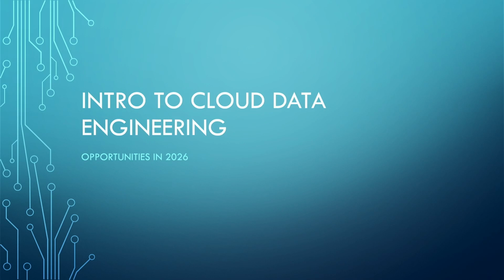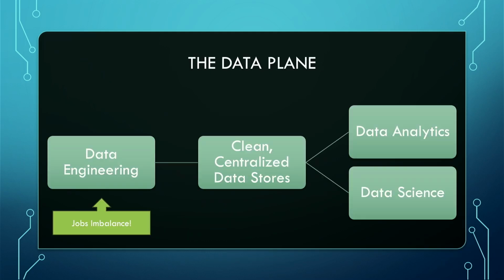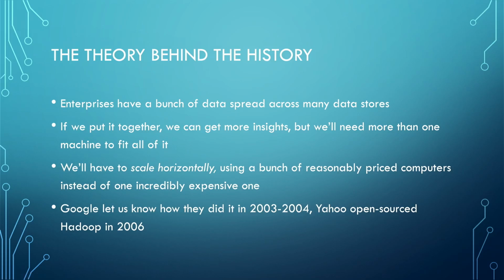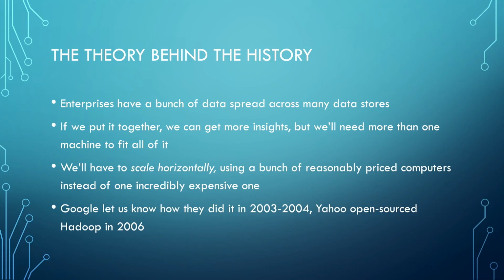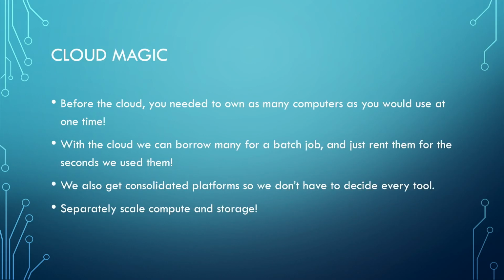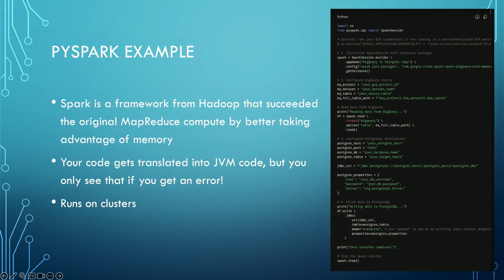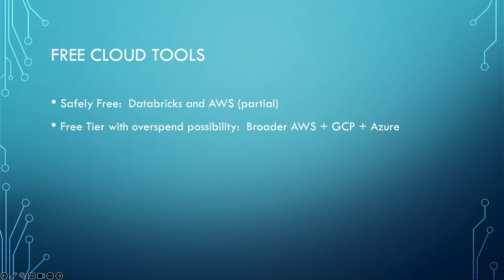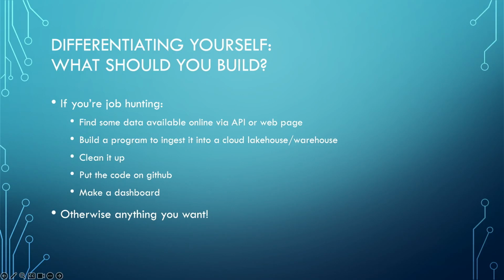Code & Coffee STL - June 2026 - Cloud Data Engineering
Opportunities in Cloud Data Engineering

Speaker: Scott Anderson

In this talk we'll cover what data engineering is, how it is evolving, and places people interested in programming careers can fit into it.